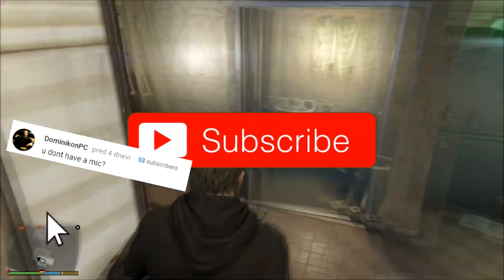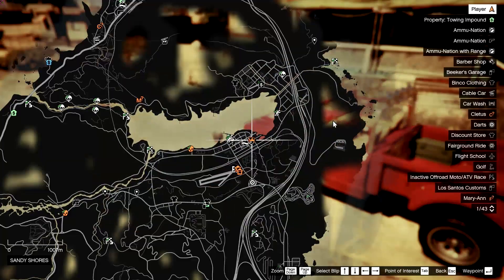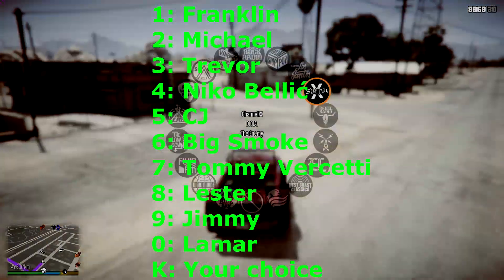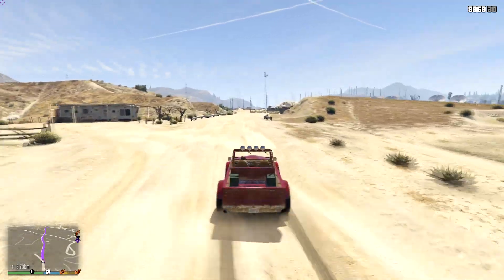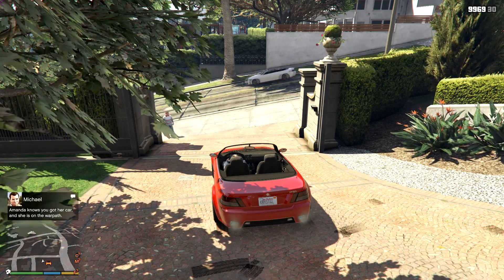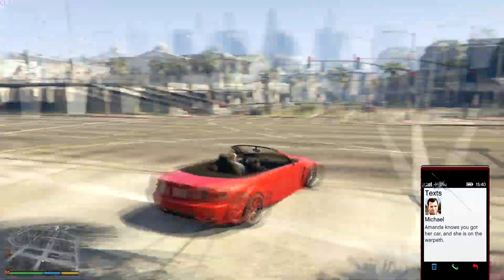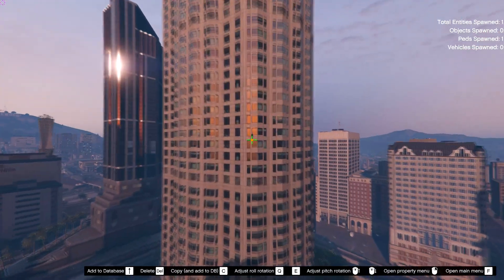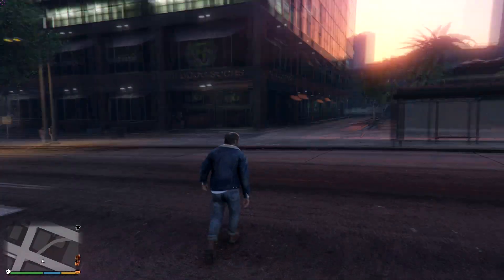GTA 5 - What Happens if You FALL UNDER THE MAP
GTA 5 what happens if you fall under the map in GTA V? In this GTA 5 experiment video you'll find out what happens if your GTA 5 character falls under the map. To make this video even more interesting, I've also included another GTA 5 experiment in this video so make sure to check out this episode and leave a like if you enjoyed!

LIKE, COMMENT and SUBSCRIBE (also turn on notifications - this is very important) for more awesome GTA 5 myths, GTA 5 easter eggs, GTA 5 new DLC info and GTA 5 experiments! :D